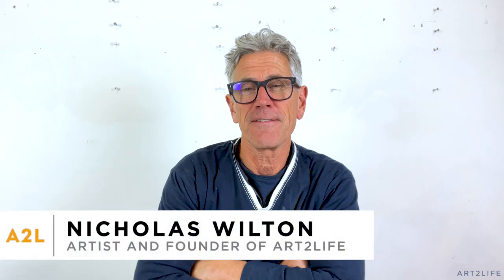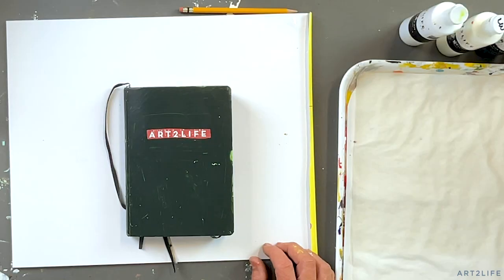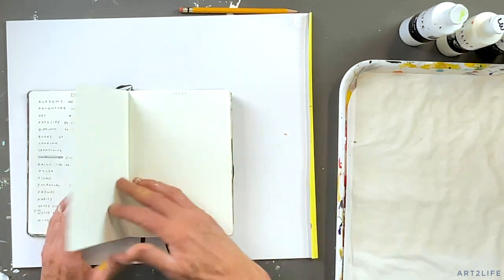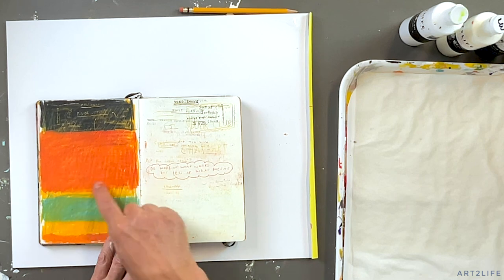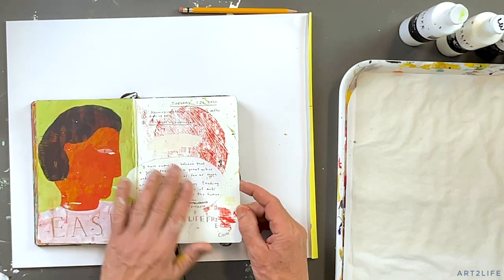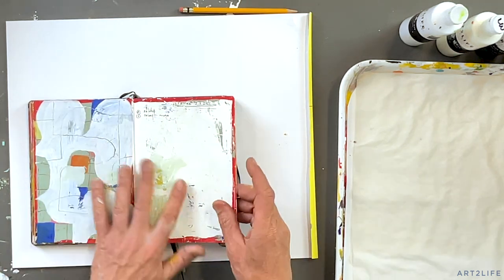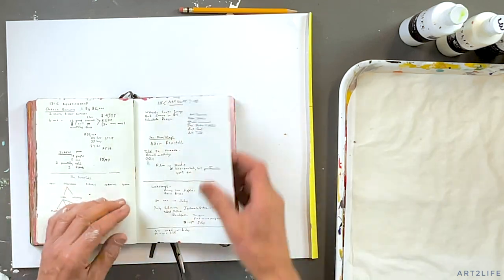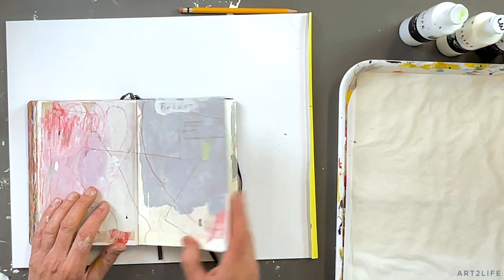Take a look inside my sketchbook…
I’m coming to the end of one of my sketchbooks. Before it gets tucked away on a shelf, I thought it’d be cool to show you some of its pages. After all, the point of this vlog is to inspire, and you might want to try making a book like this, too! I use this book to keep in touch with what lights me up. I might not get to the studio every day, but at least something surprising can happen within these pages.

Some pages are better than others, but working in this sketchbook keeps me connected to my visual language and regular art practice. Many of these pages influence my larger paintings!

Do you have a practice on the side of your regular art-making that keeps you connected?

On this week’s episode of the Art2Life Podcast, I’m talking about objectivity. We all have an emotional investment in our work, but on the flip side, we need to bring objectivity to our work so it’s more relatable and connects with others. Join me this Wednesday as I share different ways to apply objectivity to your practice.

Have an awesome Sunday!
Nicholas Wilton

PS: Have you joined our Art2Life Artists Facebook Group yet? It’s an amazing community of artists from all over the world! I pop in and share what I’m working from time-to-time, and I’d love to see what you are creating too!

🔸 If you’re taking a deeper dive into color or stuck on color